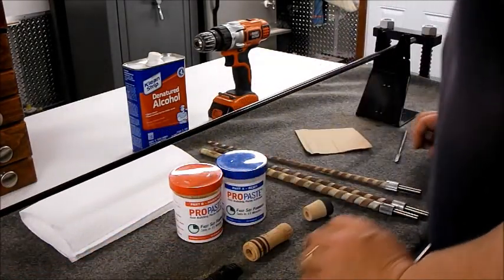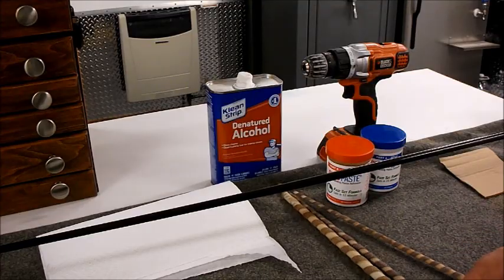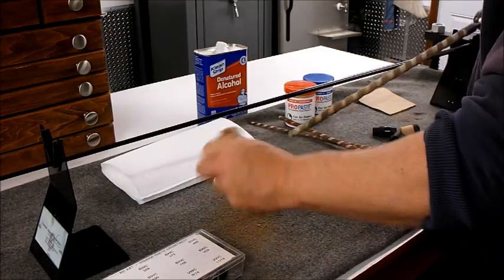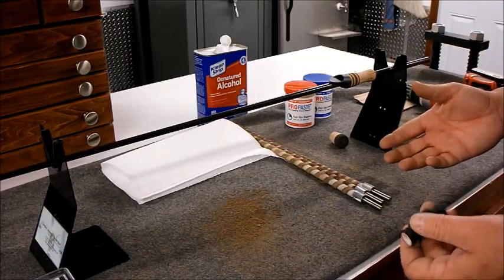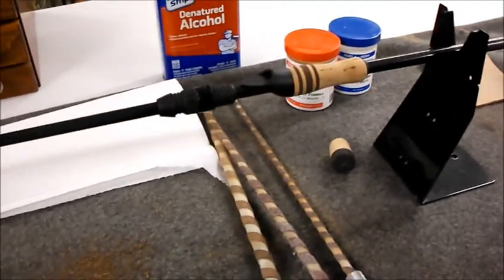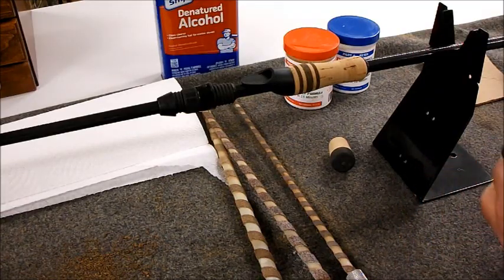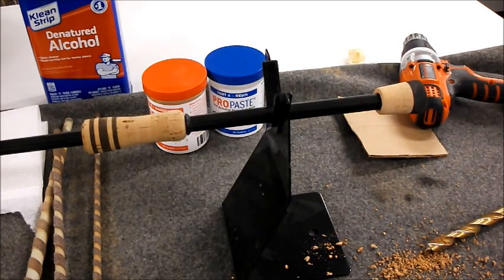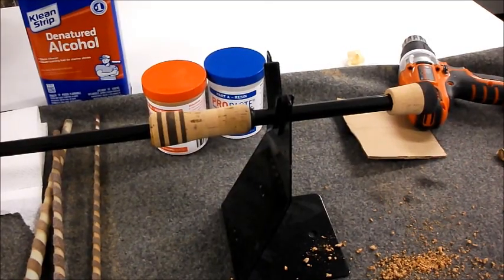Fishing Rod Build - Episode 3 - Handle Assemble Pt 1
Part one of a step by step on assembling a fishing rod handle.